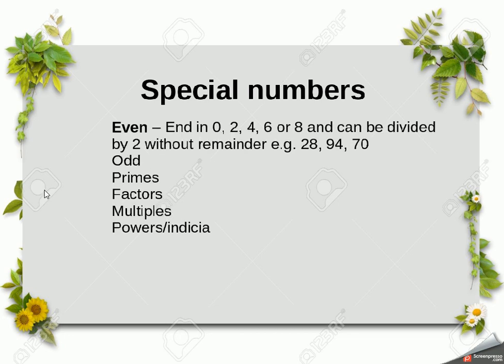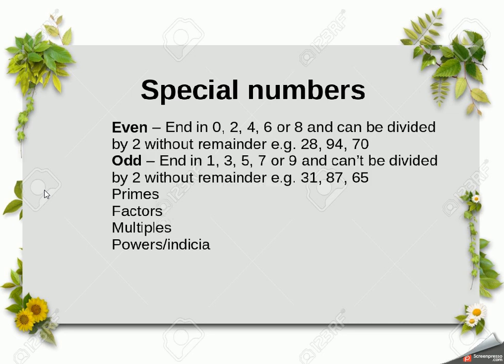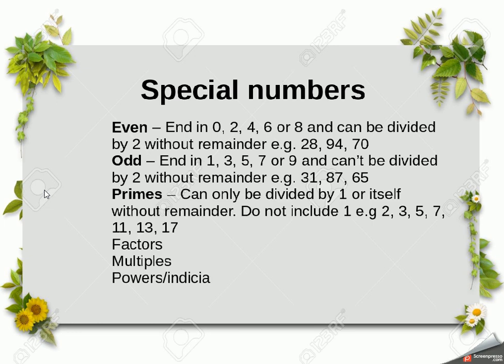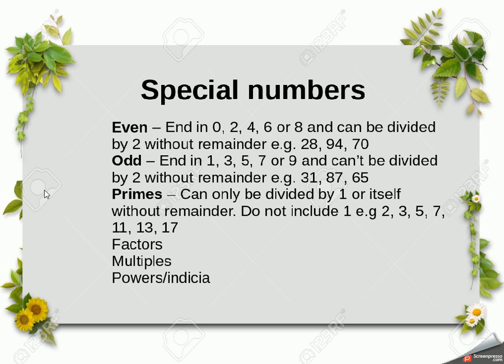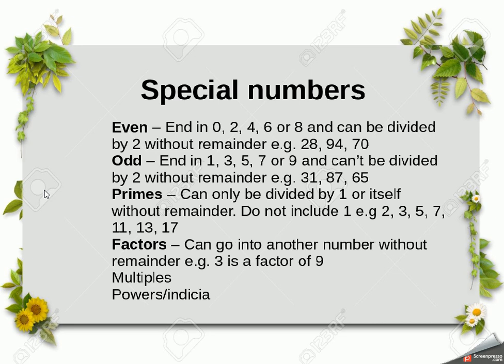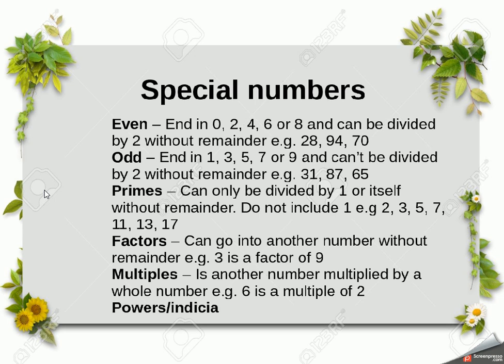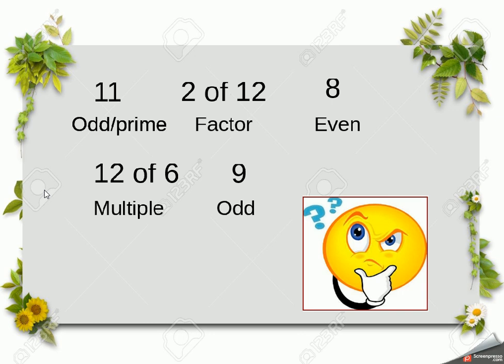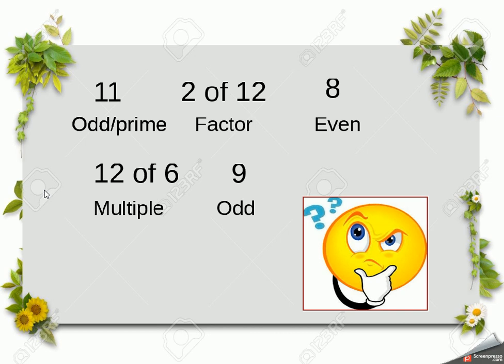Maths GCSE video 9 special numbers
A look at the different numbers involved in maths GCSE